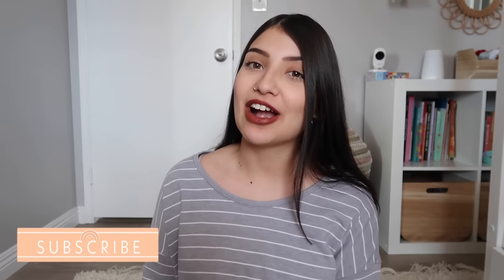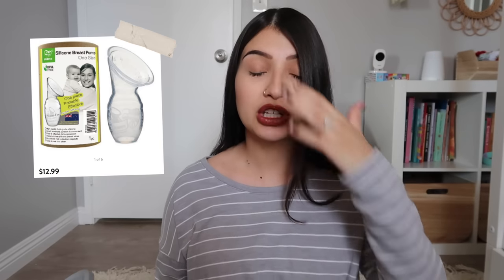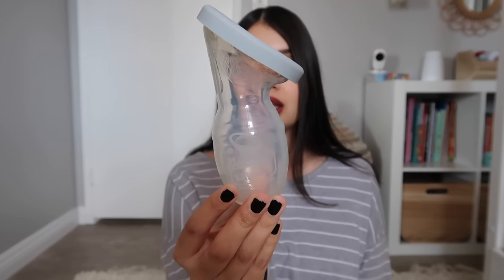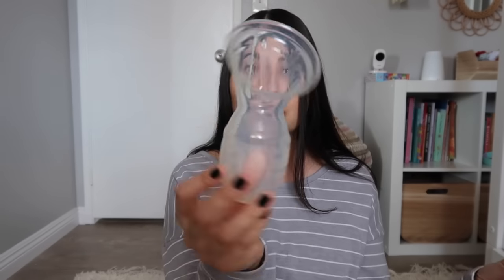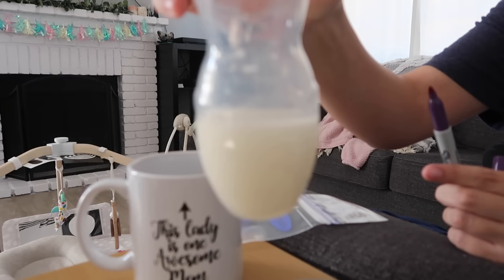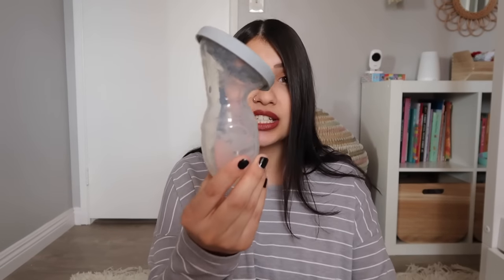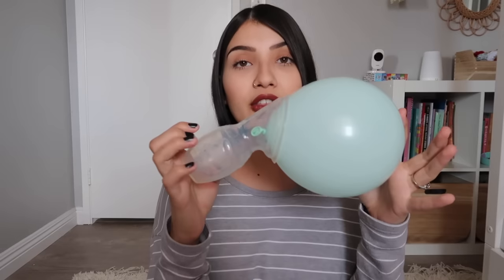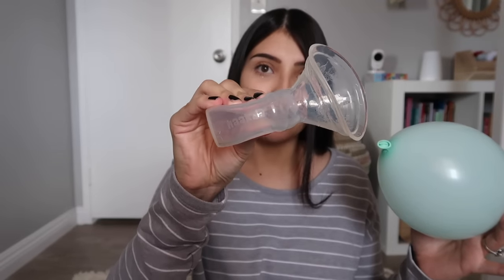HAAKAA BREAST PUMP REVIEW + TIPS & TRICKS | HOW I CREATED A STASH FOR MY NEWBORN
Haakaa Breast Pump (Older cheaper version without suction base & no lid)
Haakaa Breast Pump (without suction base & comes with lid)
Haakaa Breast Pump (with suction base)
Haakaa Breast Pump (with suction base and comes with lid)
Lansinoh Milk Storage Bags
Nursing Bras Pack of 3
My Lipstick